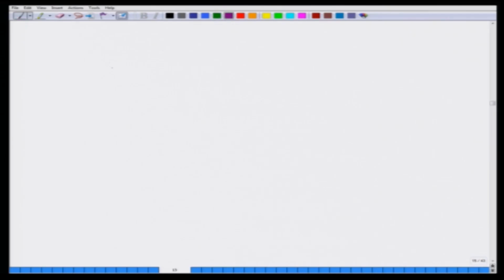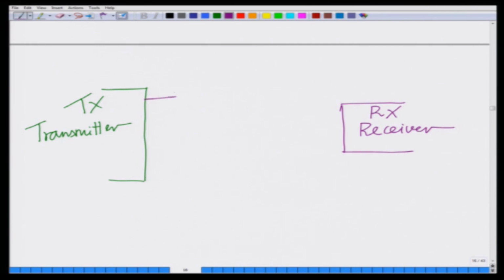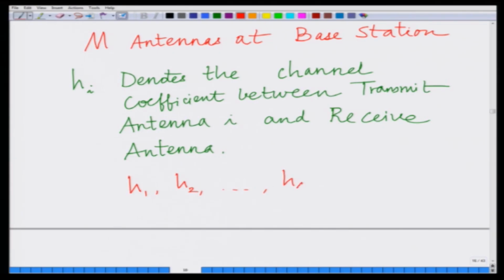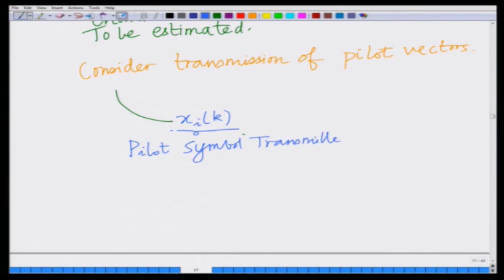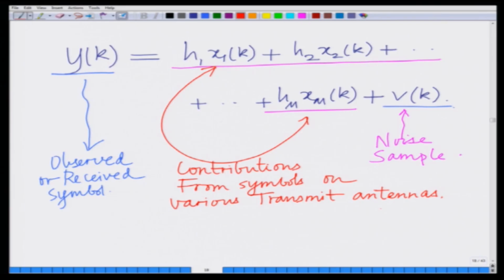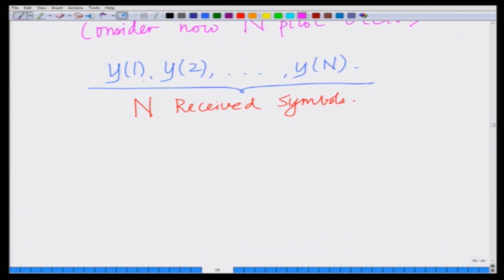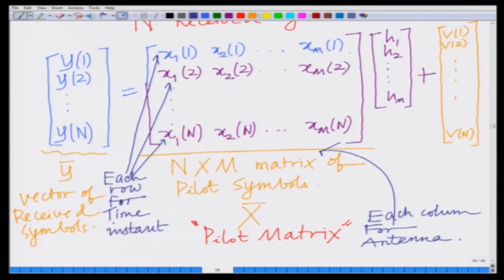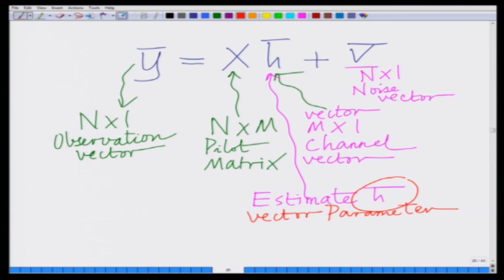Vector Parameter Estimation-System Model For Multi-AntennaDownlinkCh. Estimation#ch19#swayamprabha